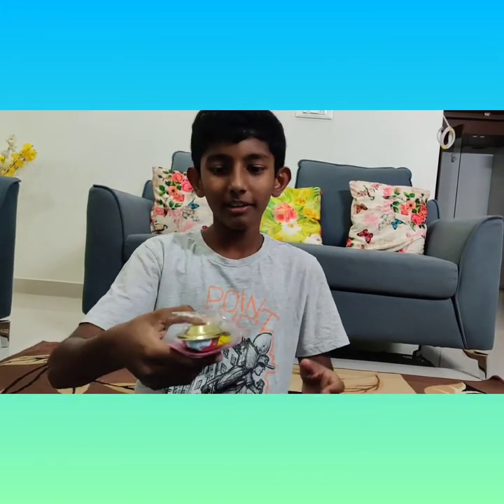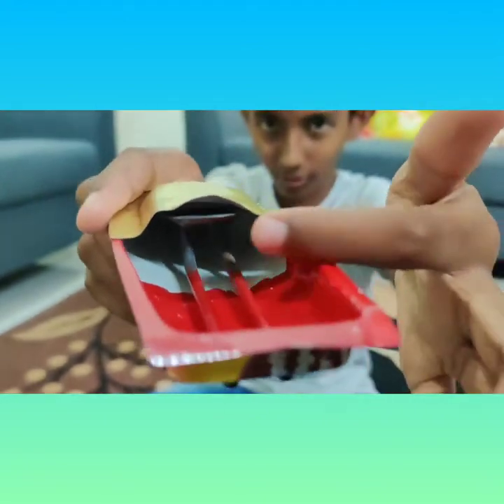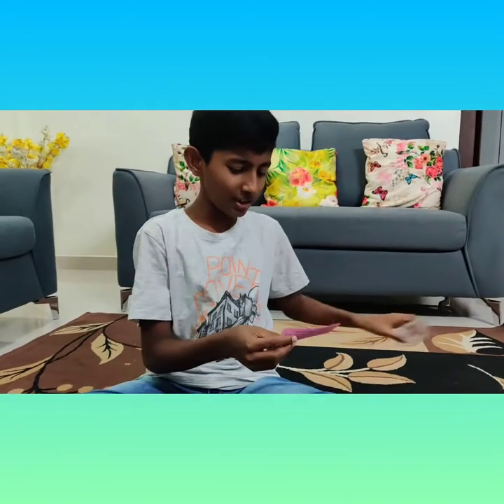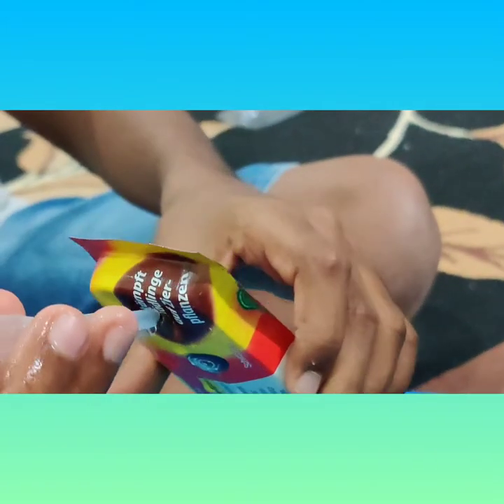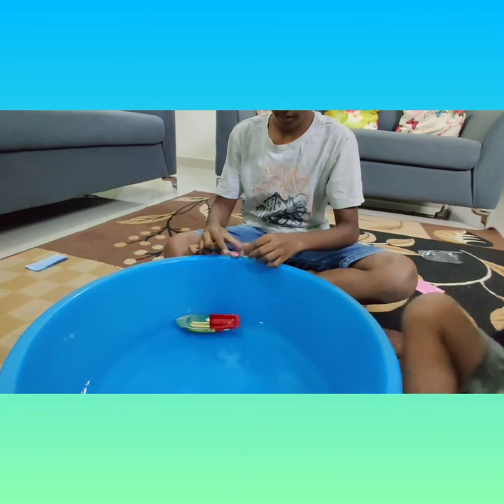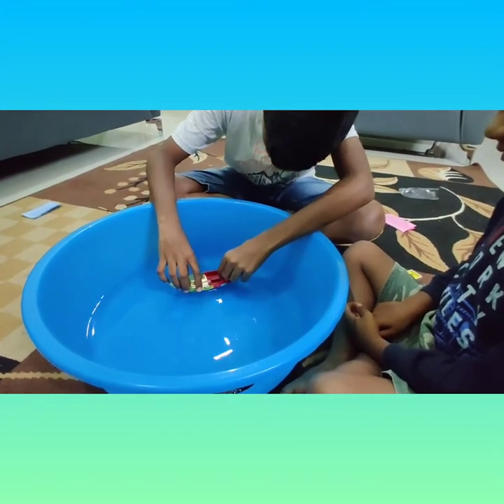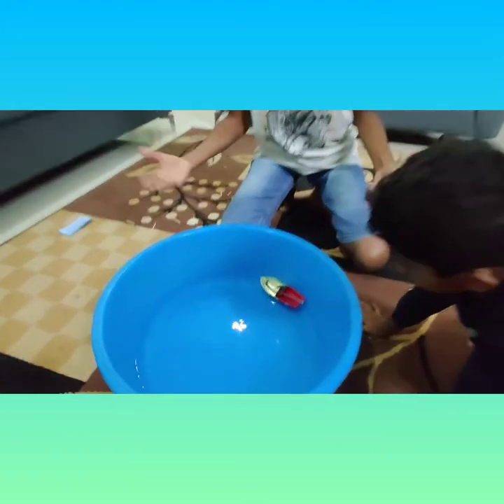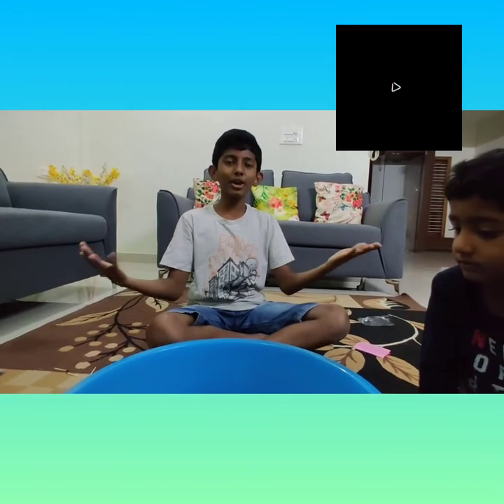Toy steam boat